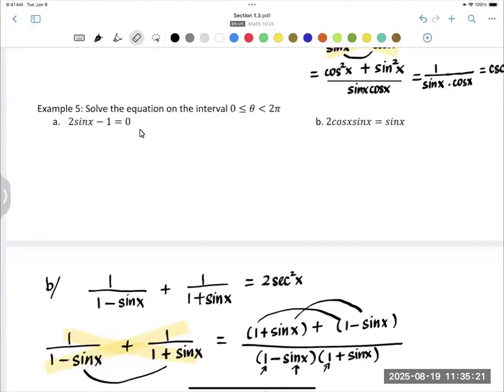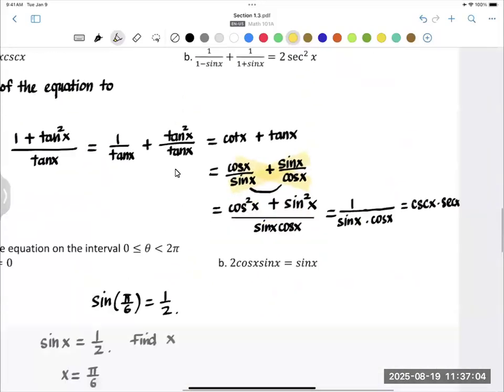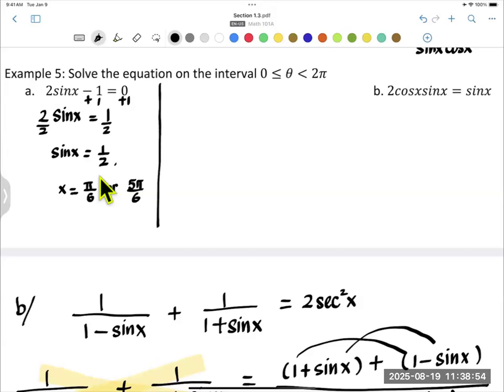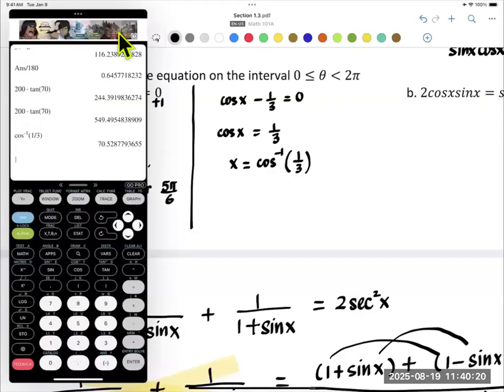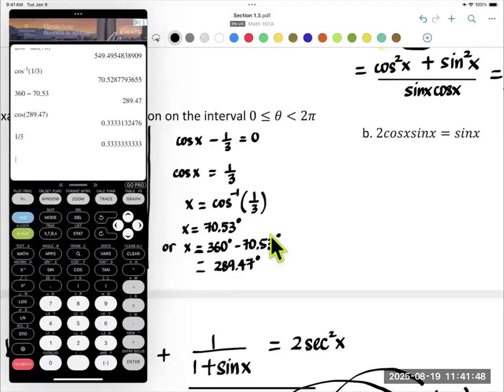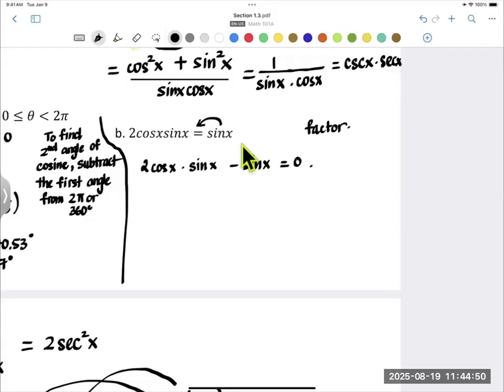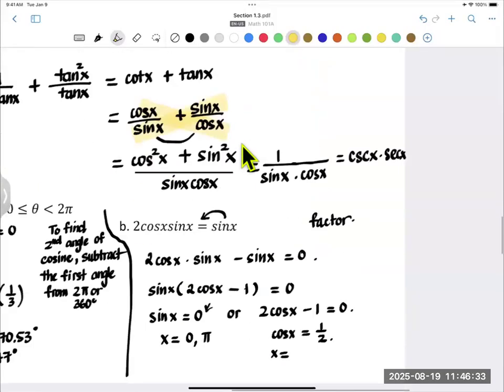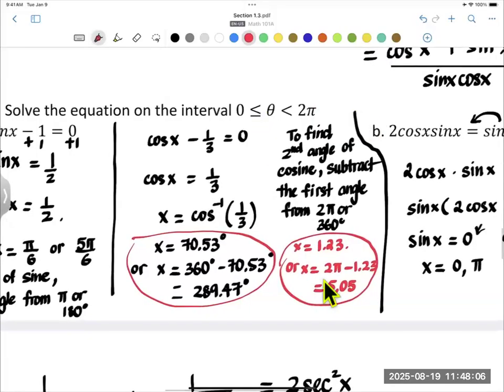Section 1.3 part 5: Solving trigonometry equations